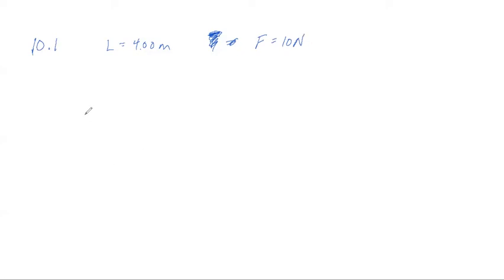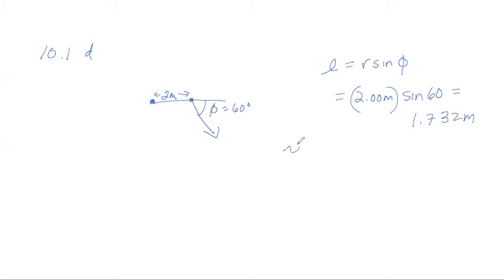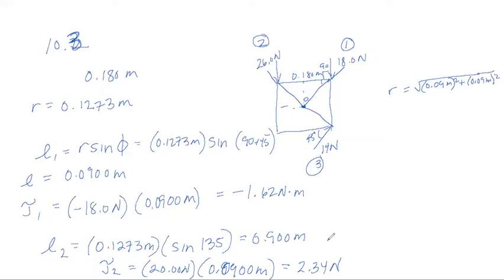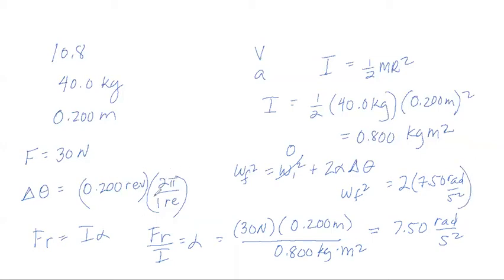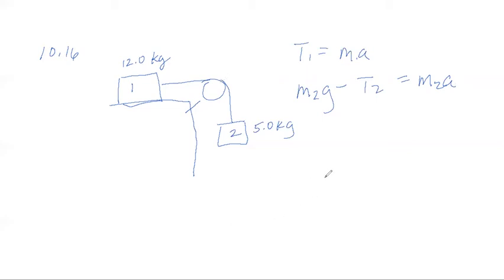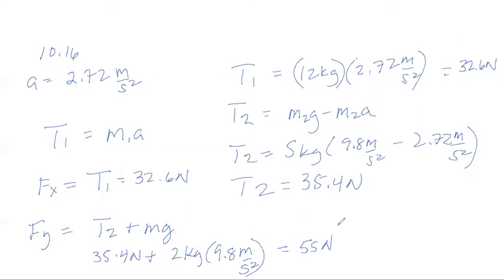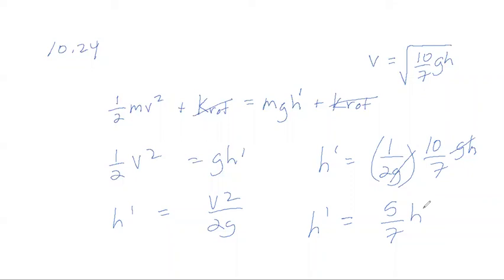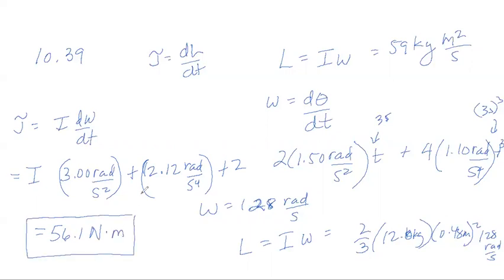Homework Chapter 10